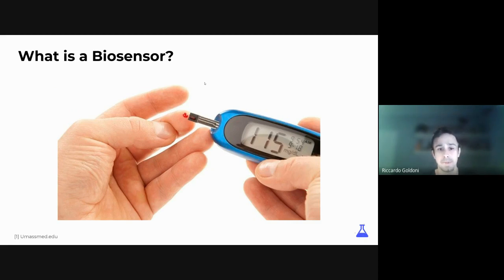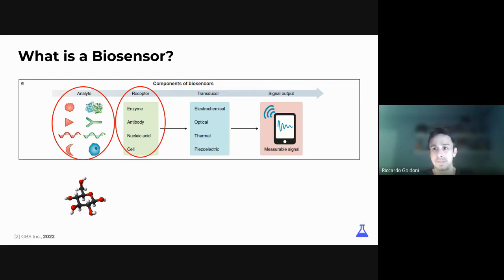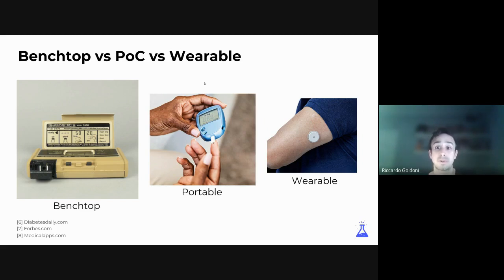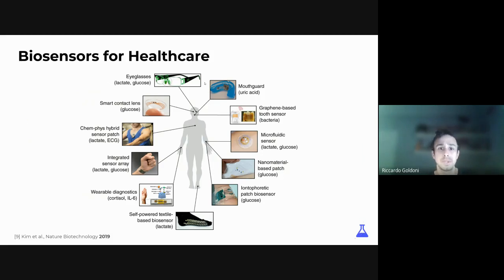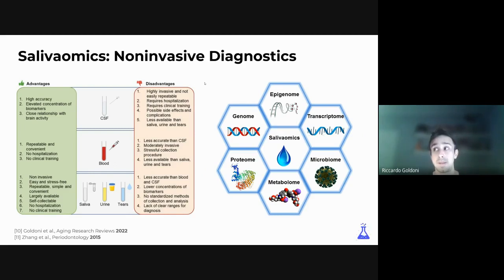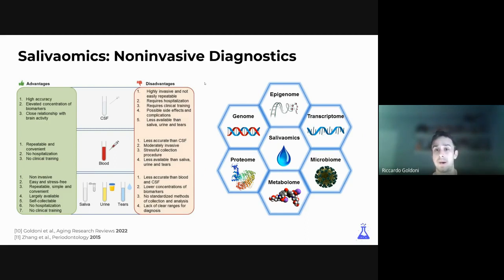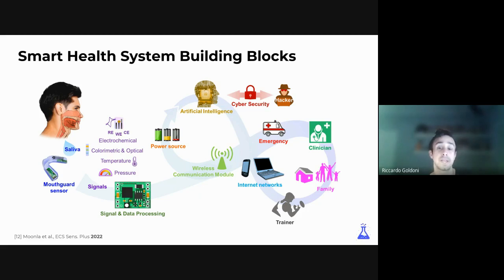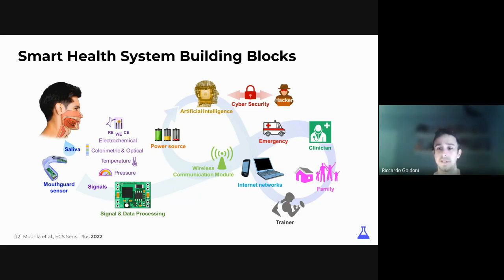Research Highlight - Riccardo Goldoni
Topics: Point of Care and Wearable Devices for Salivary Diagnostics

This is a recording of ResearchHub's community Research Highlight from April 24, 2023

ResearchHub's mission is to accelerate the pace of scientific research. Our goal is to make a modern mobile and web application where people can collaborate on scientific research in a more efficient way, similar to what GitHub has done for software engineering. We believe scientific research should be Accessible to Everyone, Collaborative, and Prioritized.

Timestamps:
0:00 – Introduction
4:10 – What is a Biosensor
14:56 - The Emerging Field of Salivaomics
21:54 - Lab-In-a-Mouth
38:48 - A glimpse of the Future
47:06 – Q&A